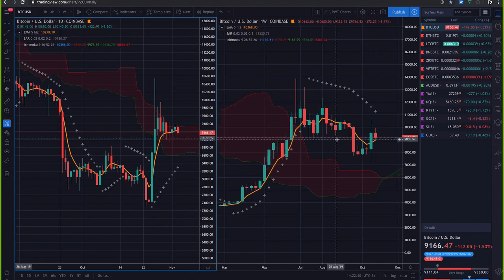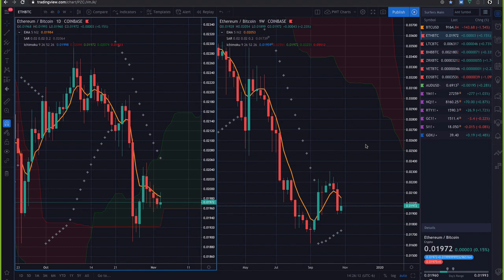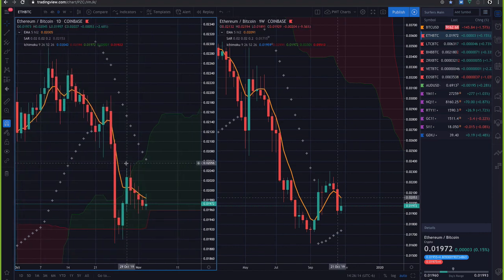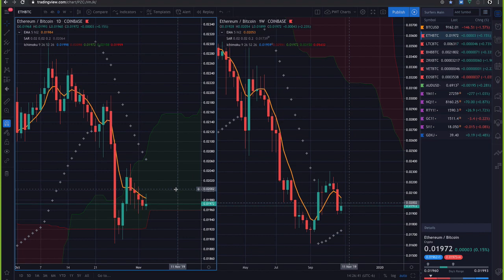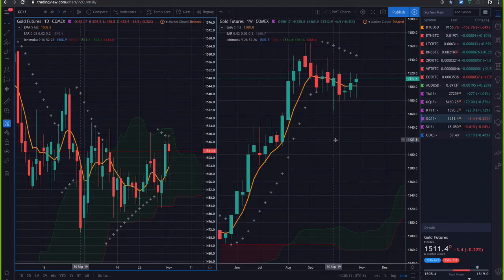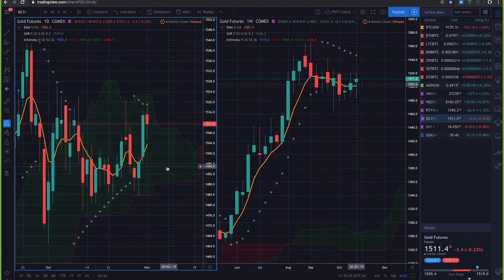BTC Crash Alerts?!? - Dex's PreMarket PulseScan [Sunday, November 3, 2019]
General Advice Disclosure: Please note that the advice contained herein is general advice and is for the purposes of education only. The risk of loss in trading futures contracts, commodity options, stocks, stock options cryptocurrencies and forex currencies can be substantial, and therefore investors should understand the risks involved in taking leveraged positions and must assume responsibility for the risks associated with such investments and for their results. You are reminded that past performance is no guarantee or reliable indication of future results. It has not been prepared taking into account your particular investment objectives, financial situation and particular needs.You should therefore assess whether the advice is appropriate to your individual investment objectives, financial situation and particular needs. You should do this before making an investment decision based on this general advice. You can either make the assessment yourself or seek the help of a professional adviser. This commentary is not a recommendation to buy or sell, but rather a guideline to interpreting the specified indicators. This information should only be used by investors who are aware of the risk inherent in securities trading. PulseWaveTrading.com and the parent company PulseWave Digital LLC accepts no liability whatsoever for any loss arising from any use of this expert or its contents.liability whatsoever for any loss arising from any use of this expert or its contents.